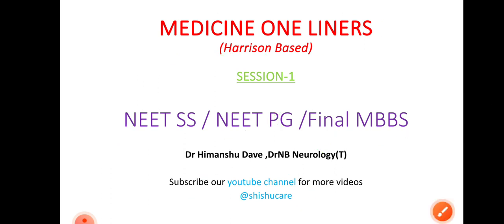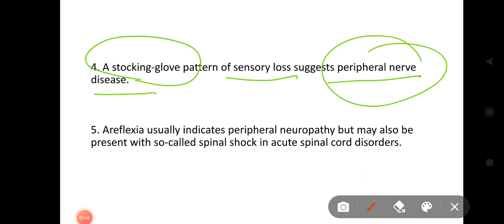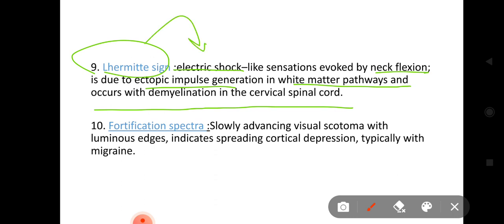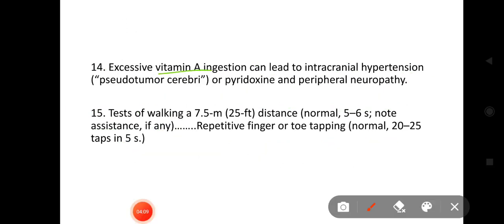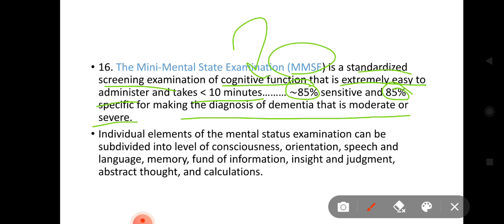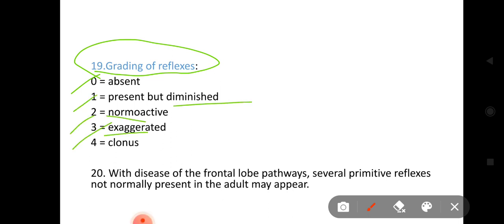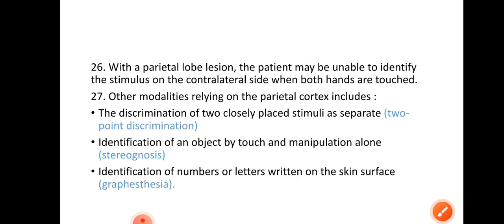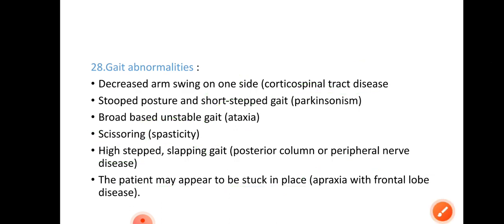Medicine One Liners (Harrison based) Session -1